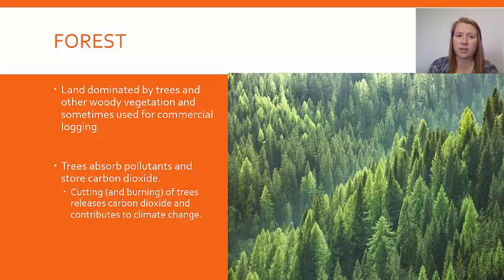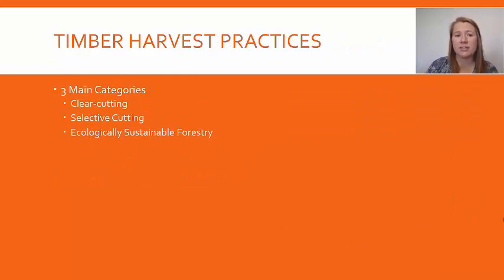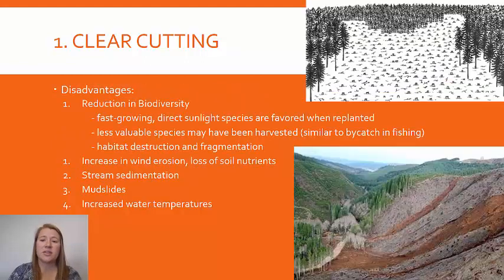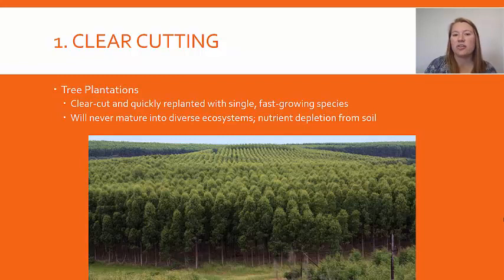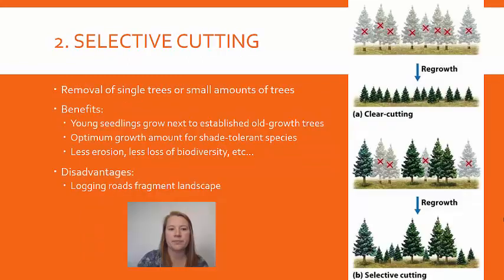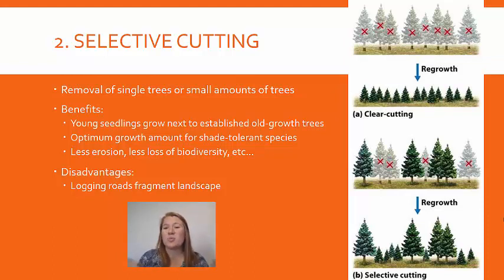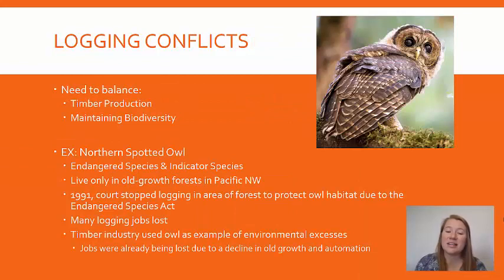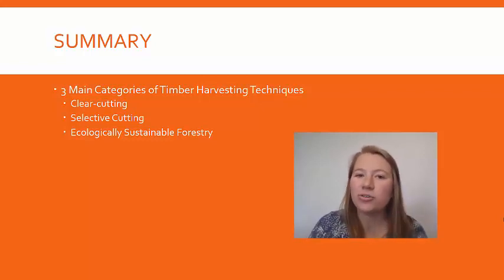AP Env Sci Topic 5 2 Forestry & Clearcutting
"I Can... describe the effect of clearcutting on forests."

Topics Include:
- Forest Characteristics
- Timber Harvest Subsidy
- Commercial Timber Operations
- Clearcutting
- Tree Plantation
- Selective Cutting
- Ecologically Sustainable Forestry
- Logging Conflicts
- Northern Spotted Owl